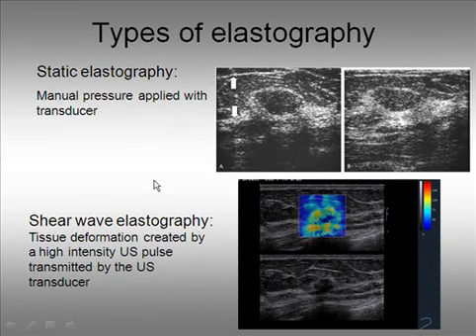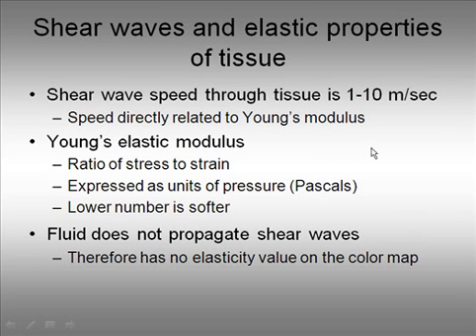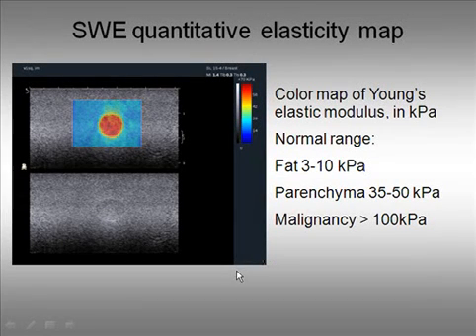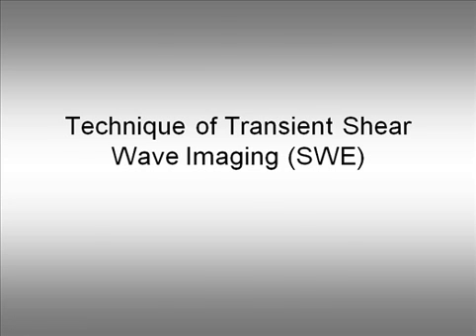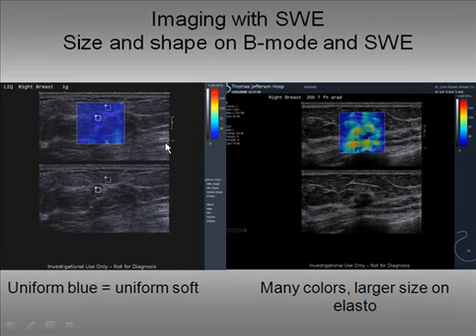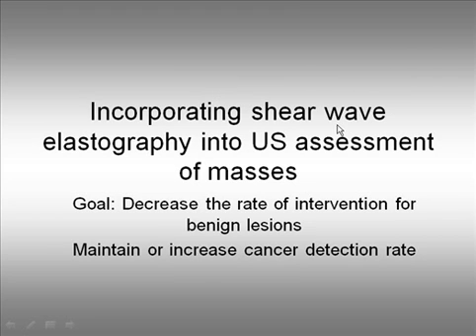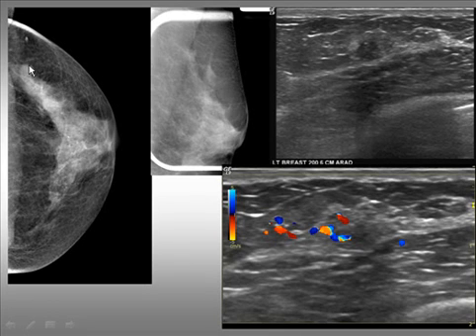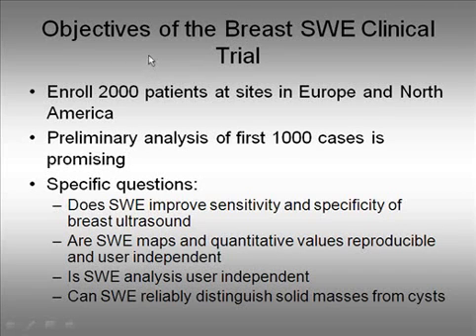elasto breast masses 3